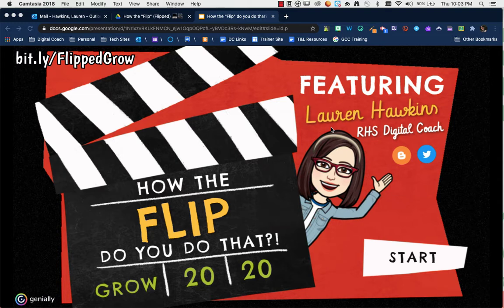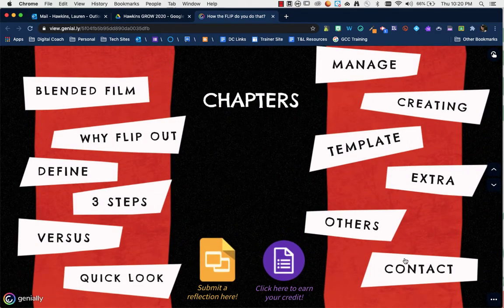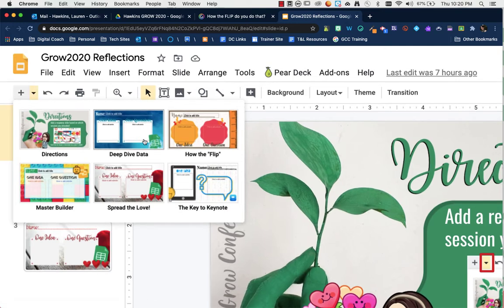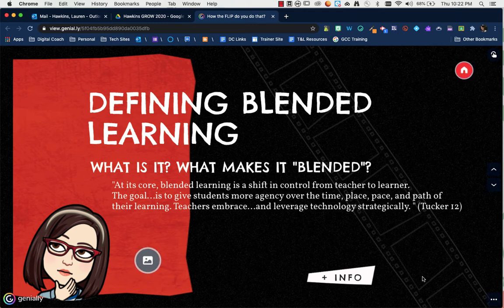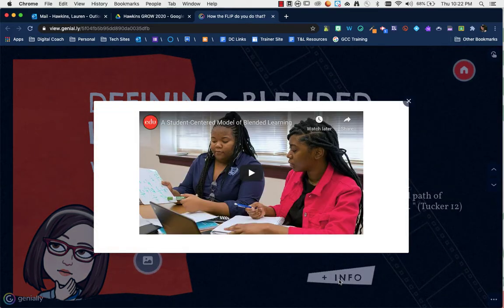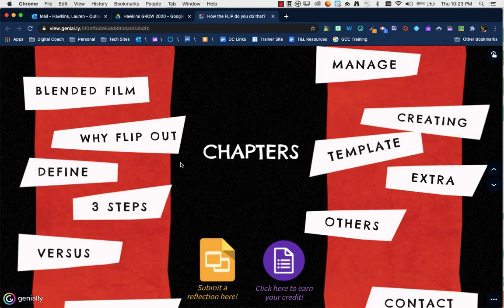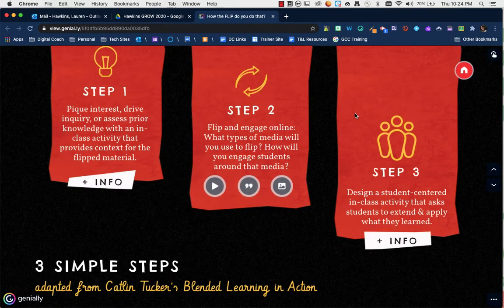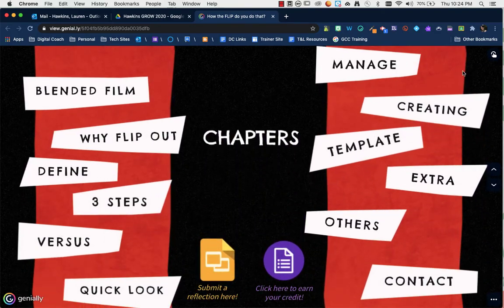How the FLIP do you do that? - Grow Conference 2020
Explore an introduction to flipped learning, one model of blended learning!